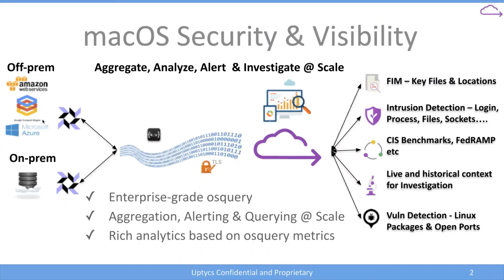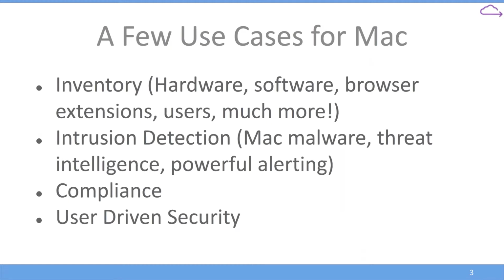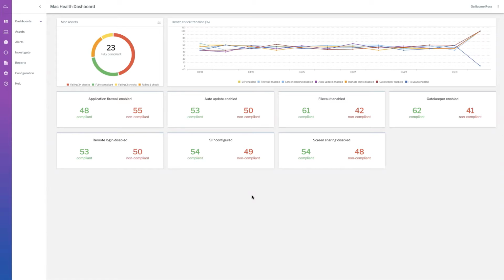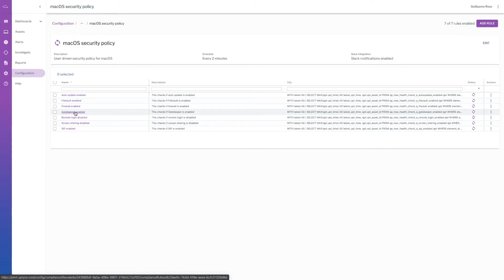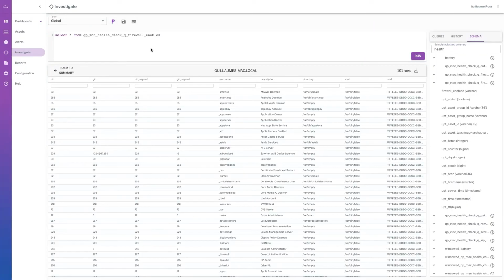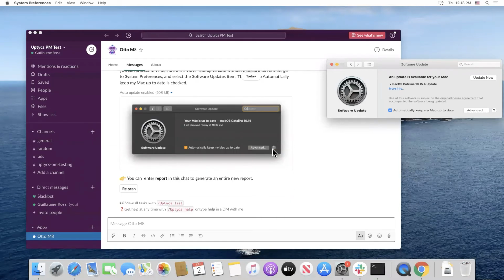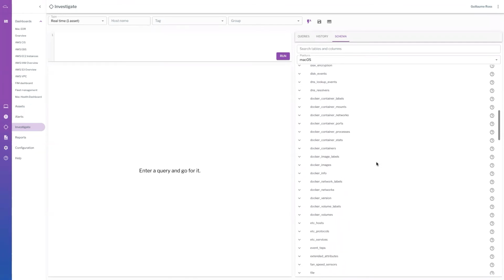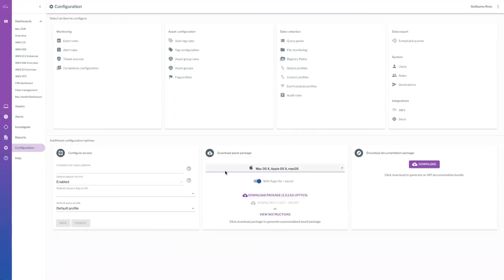15-Minute Demo: Uptycs for macOS and User Driven Security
Got 15-minutes? Watch this recorded demo walking through Uptycs for macOS Security and User Driven Security. We'll showcase:

- Visibility and monitoring of your macOS fleet
- Tracking & reporting on the global state of your macOS fleet against 8 Best Practice Configuration settings
- Security policy enforcement by enabling device owners to update and maintain settings via instructional Slack alerts

Ready to learn more about the Uptycs Security Analytics Platform?